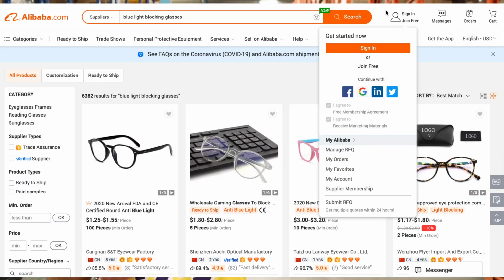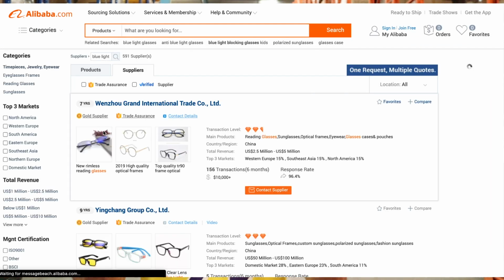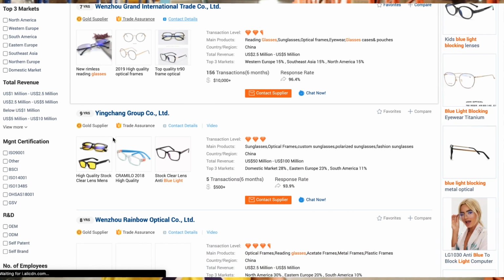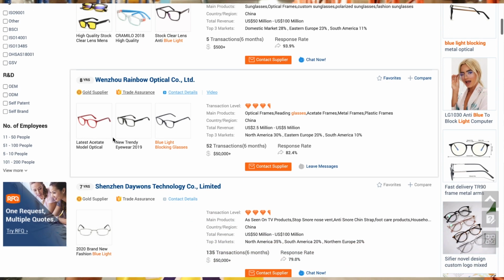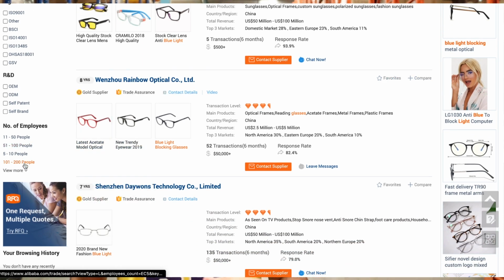How to Negotiate a LOW Minimum Order Quantity (MOQ) with Chinese Suppliers 🇨🇳 📦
🚀 Join Sourcing Skool (Everything I've Learned from Sourcing 2,500+ Products, Visiting 500+ Factories and Attending 25 Canton Fairs)

🚀 Need help with your Product Development / Sourcing / Manufacturing? See you on the inside

🤓 Take the 60 second Sourcing Quiz to level up your Supply Chain and receive Free Trainings based on your quiz results

Want to lower your MOQ?
This is a step-by-step guide on how to get a low minimum order quantity for your first order for your Amazon FBA business.
Kian Golzari gives an in-depth look into China MOQ!

1) Credit terms on your first shipment
2) Free cargo insurance on your first shipment
3) $300 off your first shipment either on sea freight or warehousing

30 Day Money back Guarantee 🤝